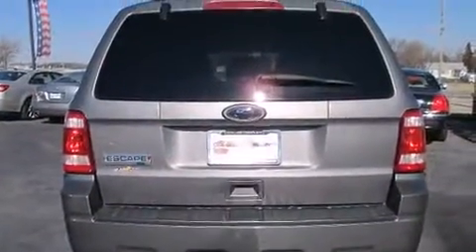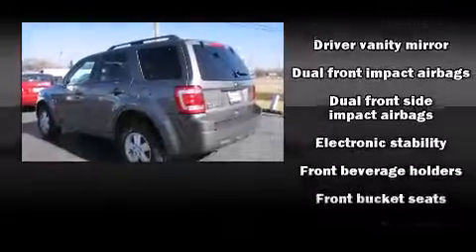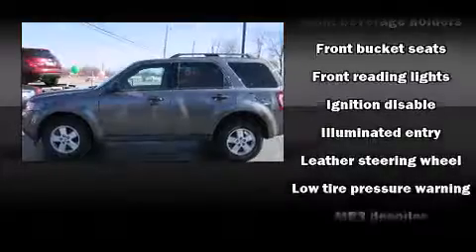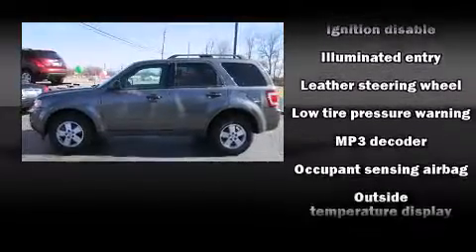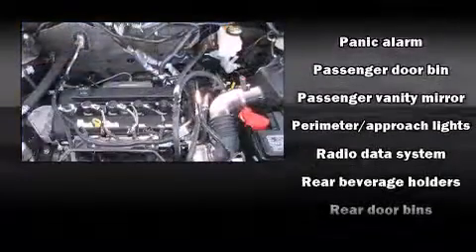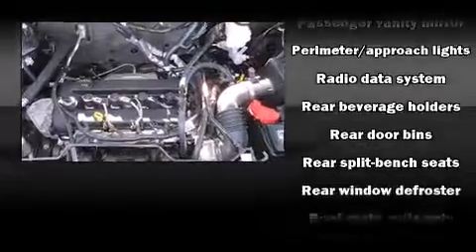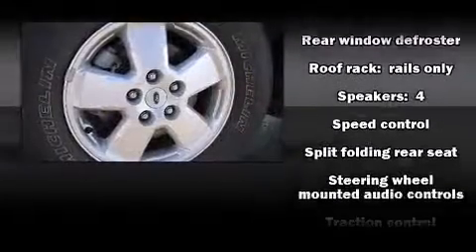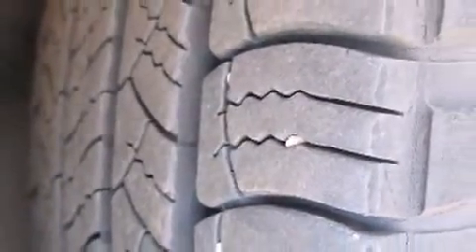2010 Ford Escape XLT in O'Fallon, MO 63366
Lane 1 Motors
9296 Veterans Memorial Parkway

Discerning drivers will appreciate the 2010 Ford Escape. It features four-wheel drive capabilities, a durable automatic transmission, and a 2.5 liter 4 cylinder engine. Top features include air conditioning, a rear window wiper, a trip computer, an automatic dimming rear-view mirror, power door mirrors, power windows, an overhead console, and much more. Ford ensures the safety and security of its passengers with equipment such as: dual front impact airbags, head curtain airbags, traction control, brake assist, a panic alarm, and ABS brakes. Electronic stability control ensures solid grip atop the road surface, no matter how challenging the driving conditions. Our sales staff will help you find the vehicle that you've been searching for. We'd be happy to answer any questions that you may have. Please don't hesitate to give us a call.